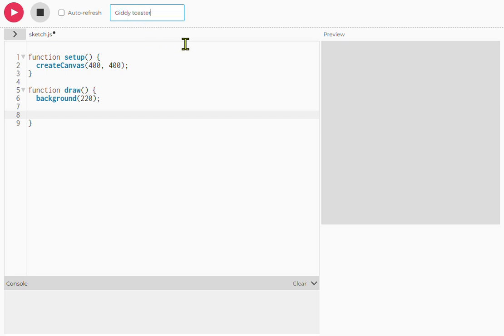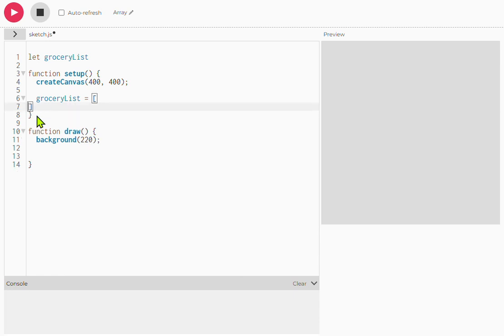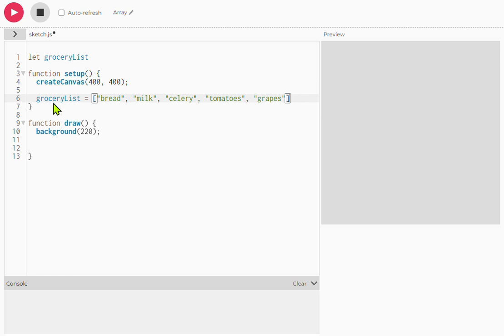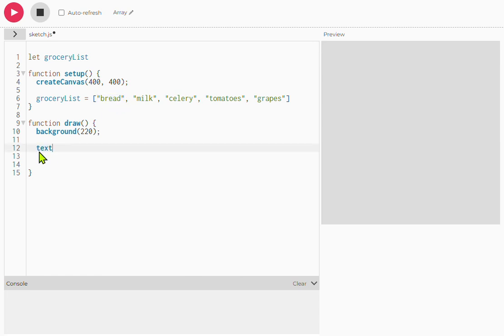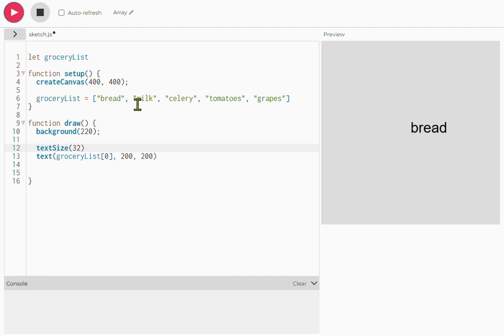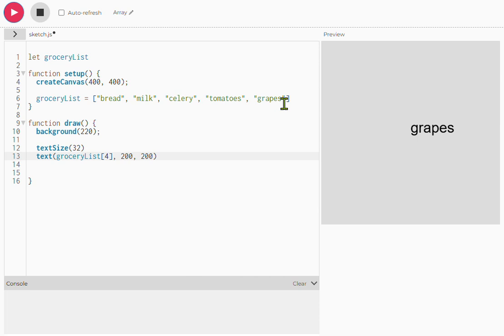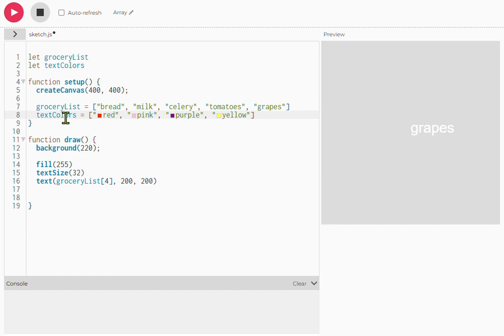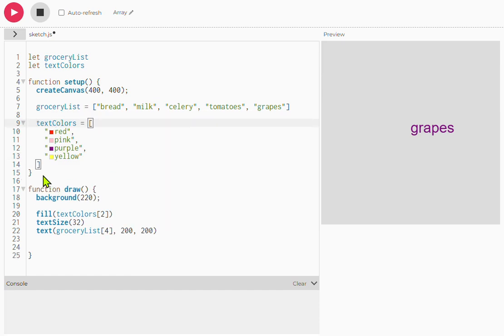3.1 - Intro to Arrays in JavaScript P5